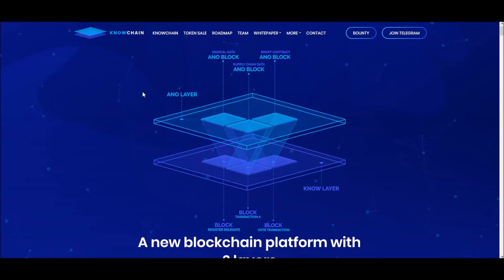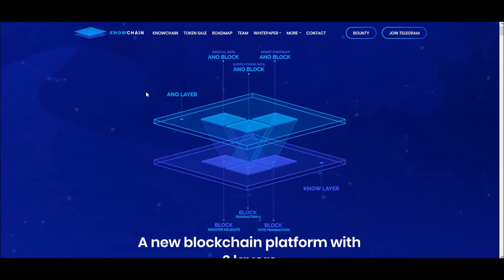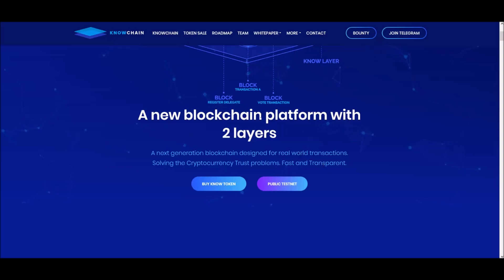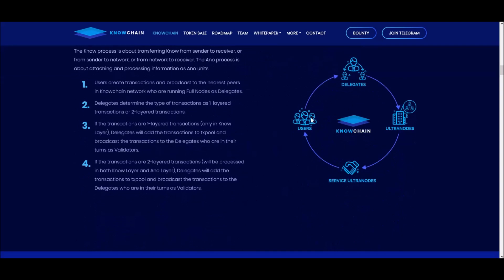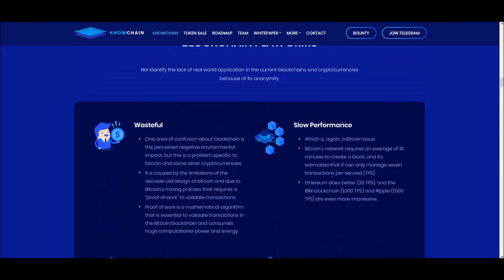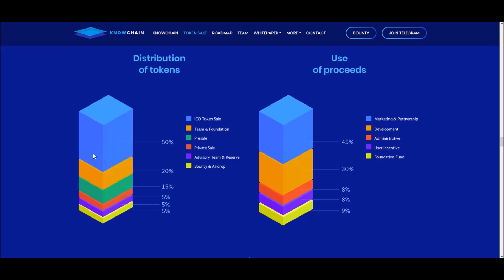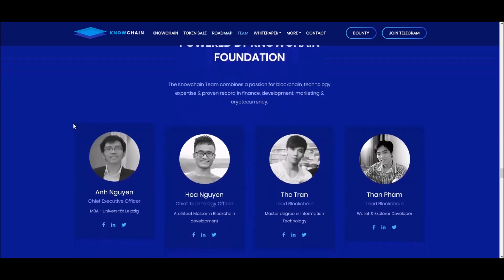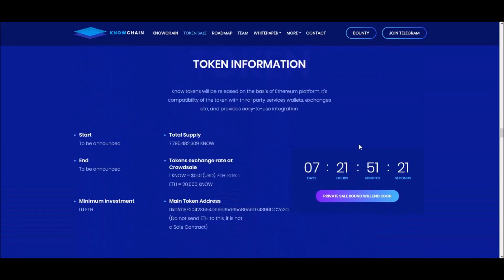KnowChain A 3rd Generation Dual Layer Blockchain Bringing Real World Application To Blockchain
KnowChain A 3rd Generation Dual Layer Blockchain Bringing Real World Application & Use Case To Blockchain